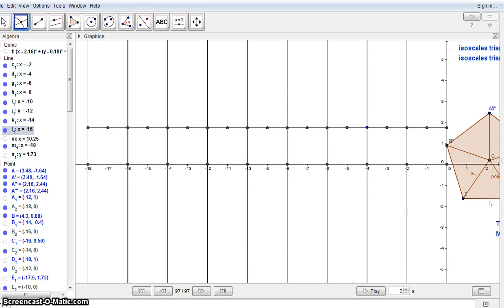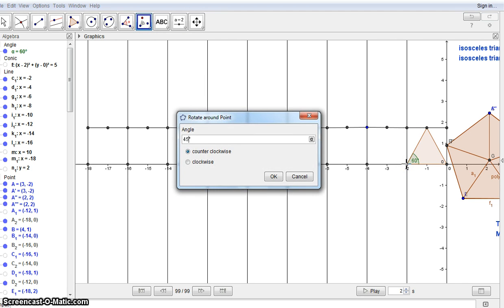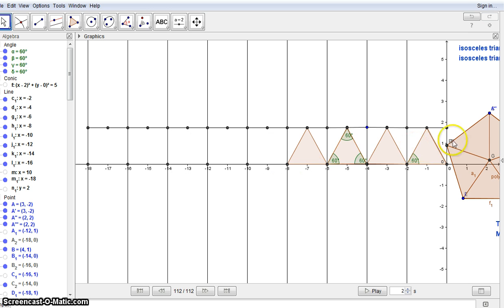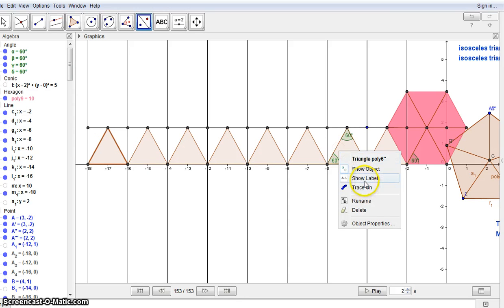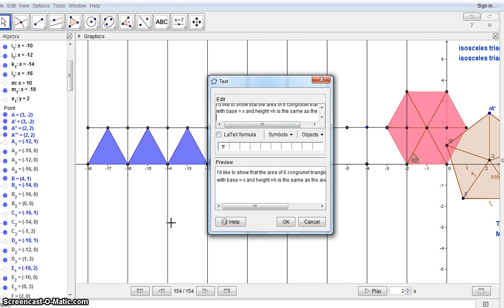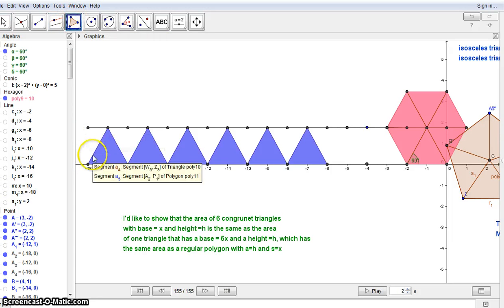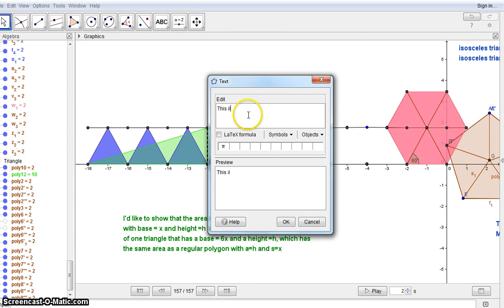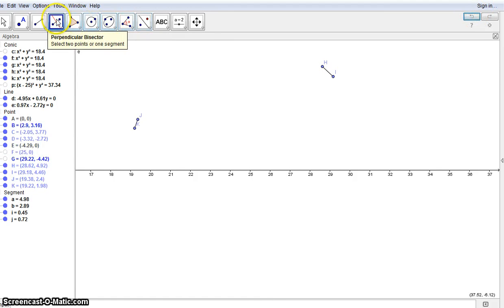comparing areas with one half ap and creating perpendicular bisectors